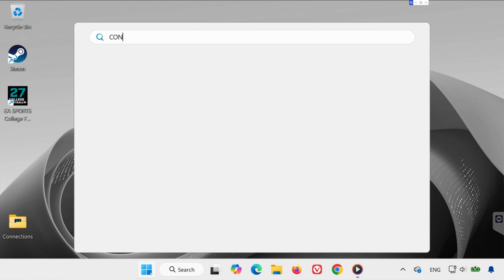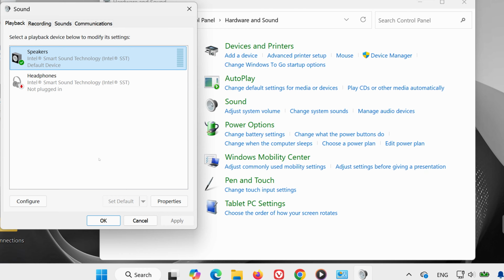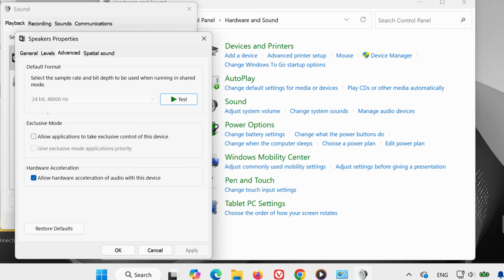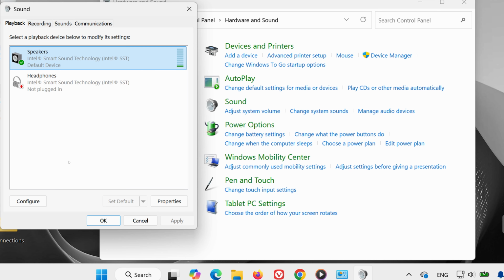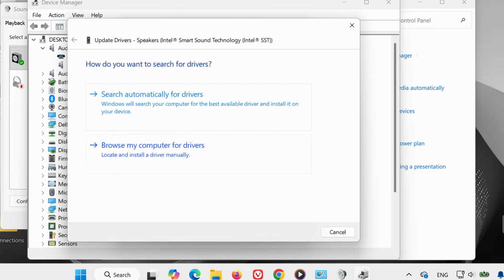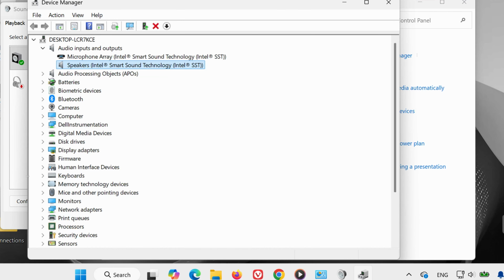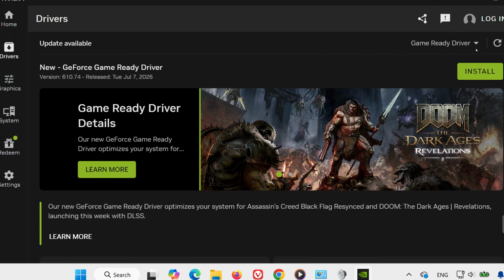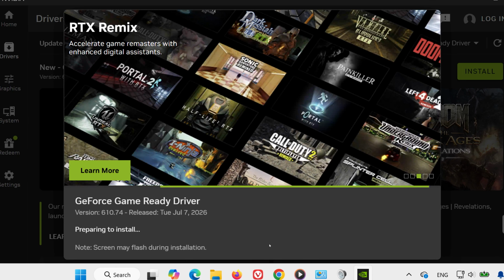EA Sports College Football 27 | FIX: Audio Not Working, Crackling, Stutter & Muffled Sound PC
In this video, I'll show you how to fix EA SPORTS College Football 27 if the sound isn't working on your PC.

If you're experiencing no audio, missing sound effects, no commentary, or no in-game music, follow these solutions one by one until the problem is resolved.

CHAPTERS
00:00 Intro
00:18 Solution 1
00:45 Solution 2
01:03 Solution 3
01:28 Solution 4
01:38 Solution 5
02:00 Solution 6
02:26 Solution 7
02:43 Solution 8
03:21 Outro